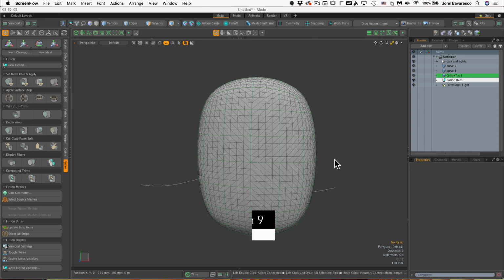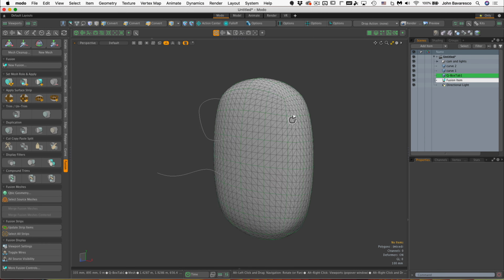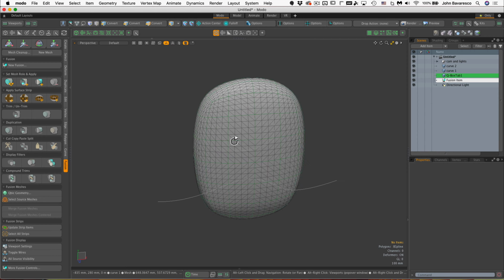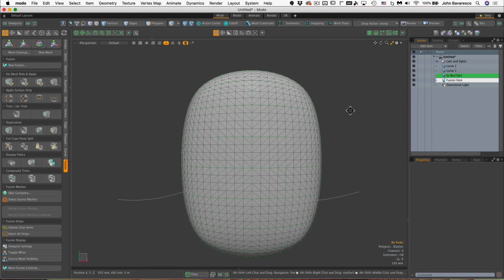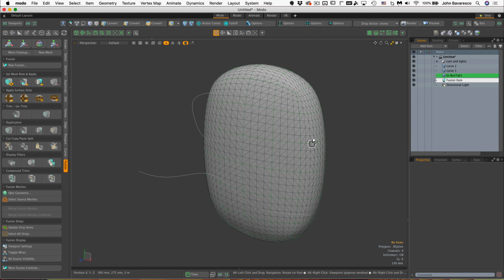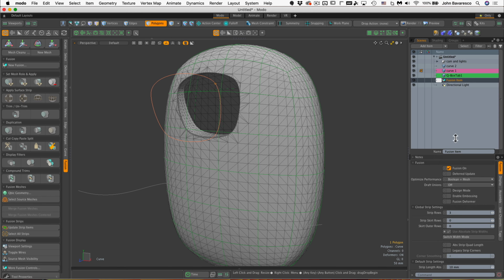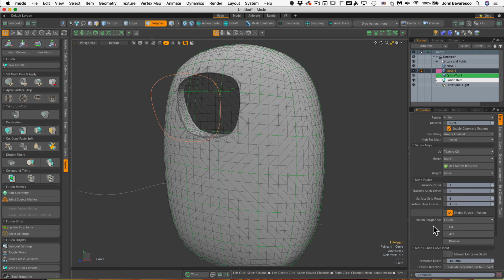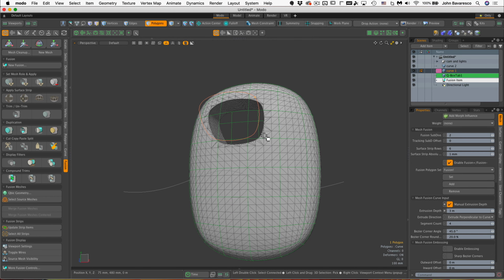Modo Footwear Design - Lesson 9: 5. Trims Using Curves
This lesson covers the basics of the Mesh Fusion toolset for blending and merging geometry.